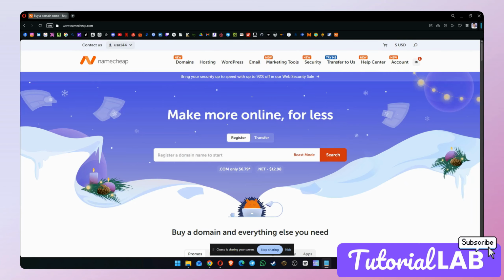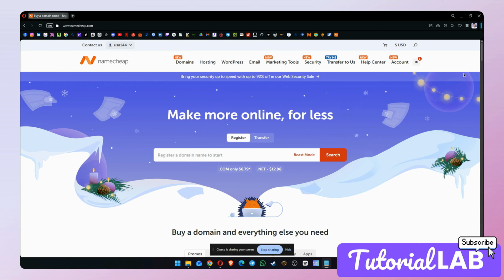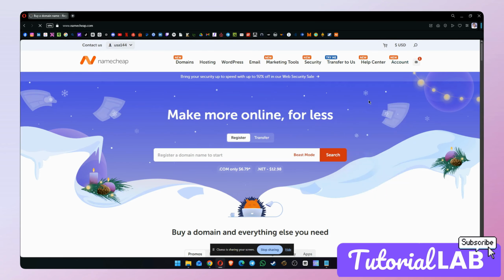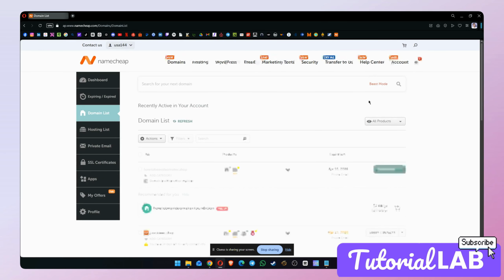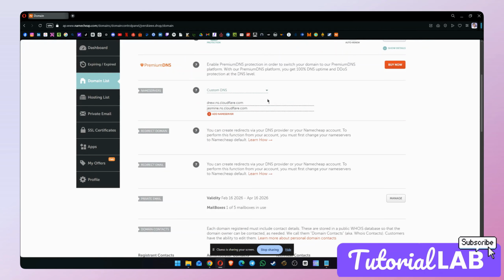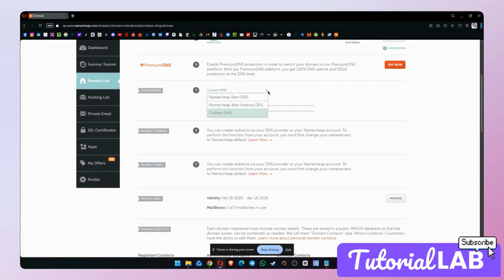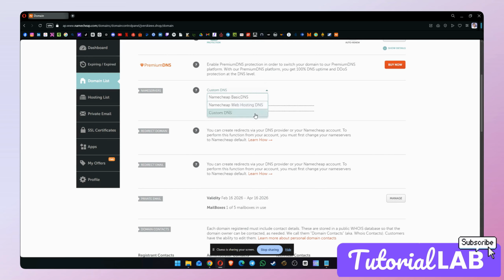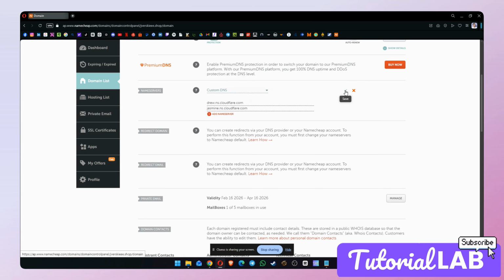How To Update Servernames On Namecheap (Step By Step)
How To Update Servernames On Namecheap

Hello everyone! If you need to point your domain to a new hosting provider, this guide on How To Update Servernames On Namecheap will walk you through the entire process step by step. Updating your "namecheap servername" correctly ensures your website connects to the right server without downtime or configuration errors.

In this beginner-friendly tutorial, you’ll learn how to log in to your Namecheap dashboard, access the domain management section, and "update namecheap servername" using the custom DNS option. I’ll also explain how to replace old "namecheap servername" entries with new hosting nameservers, save changes properly, and understand DNS propagation time.

By the end of this guide, you’ll confidently know how to "update namecheap servername" safely and verify that your "namecheap servername" settings are working correctly. Follow along step by step and update your Namecheap nameservers the right way today.